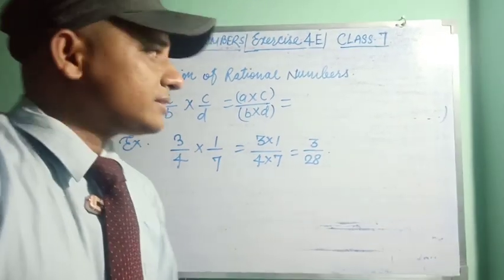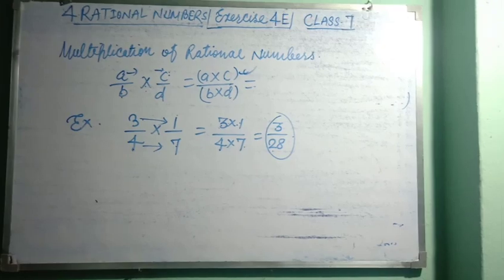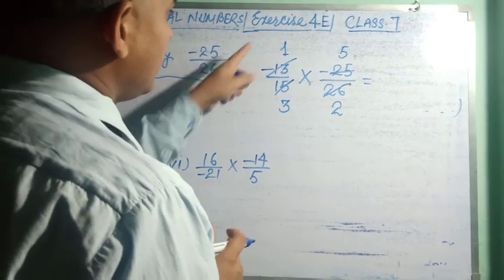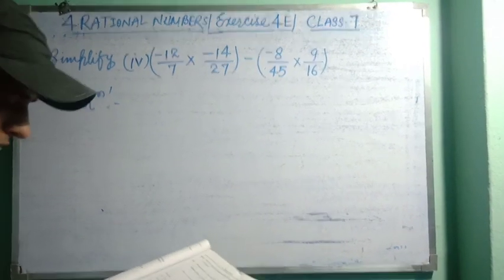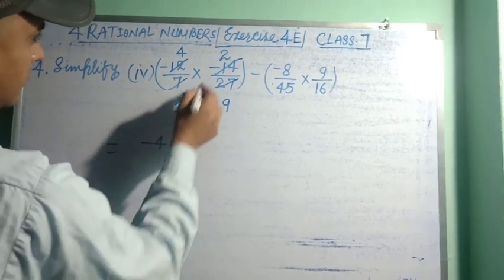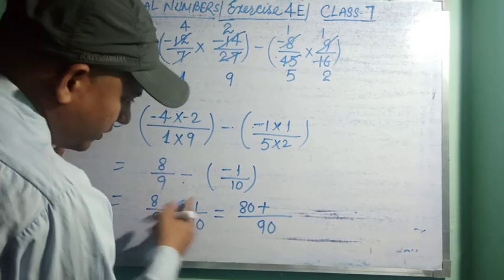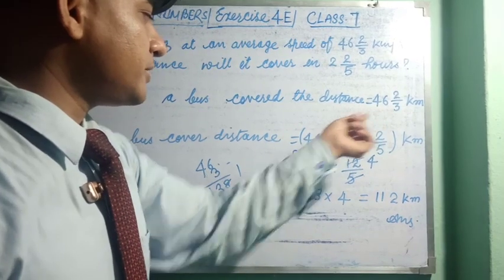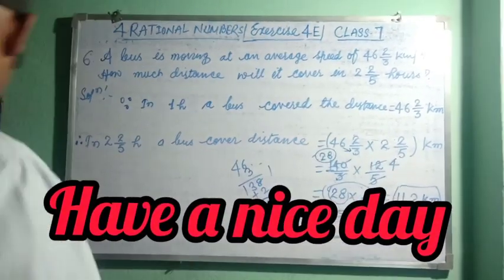Maths RS Aggarwal Class:7 Chapter:4.Rational Numbers.P:8. Ex.4E Q. 1 to 6.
Multiplication of Rational Numbers
Fostering Concepts
of Mathematics.